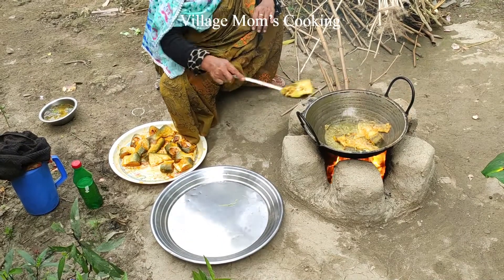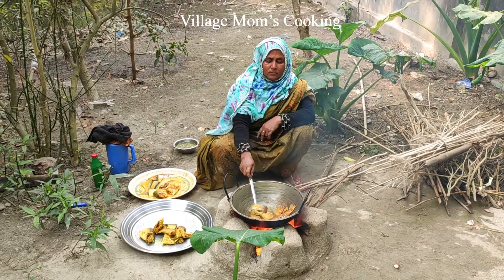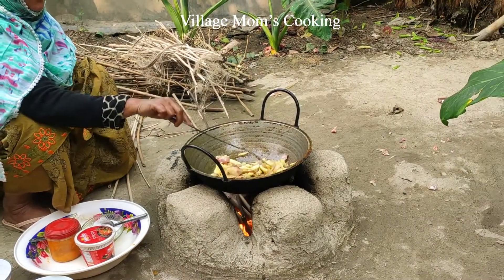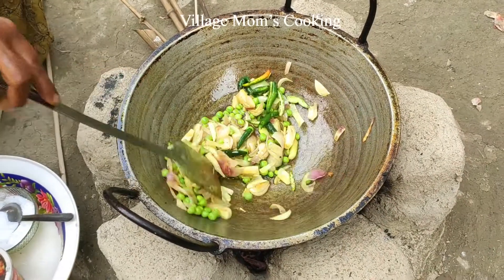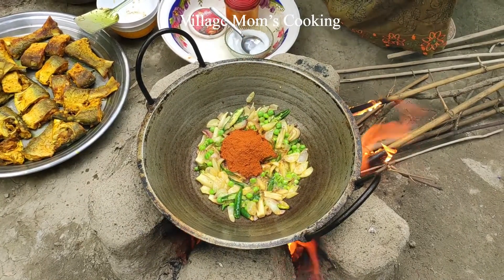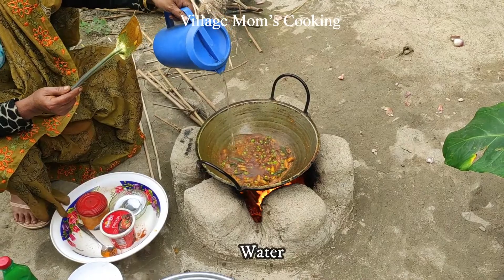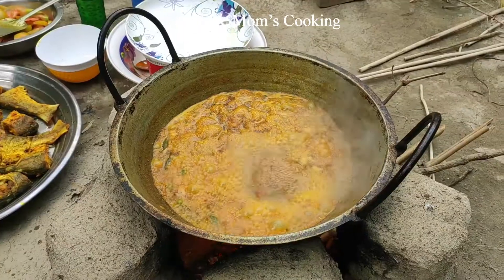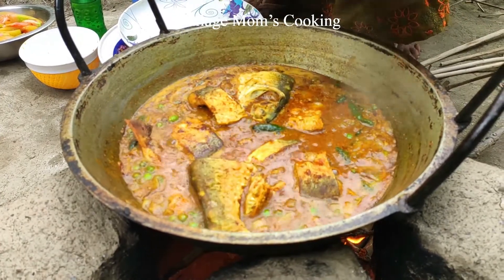Tomato and Pea Beans with Fish Cooking Recipe Mixed recipe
We are cooking fresh Mixed recipe Tomato and Pea Beans with Fish.